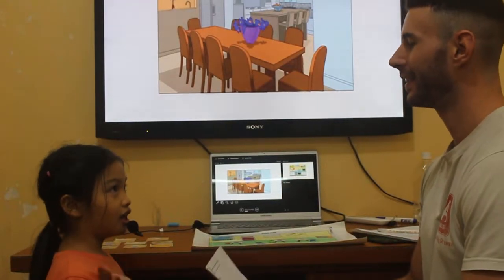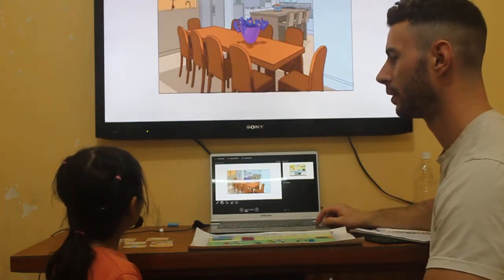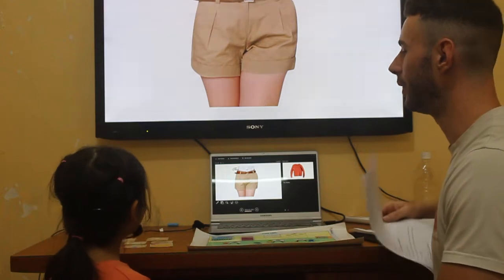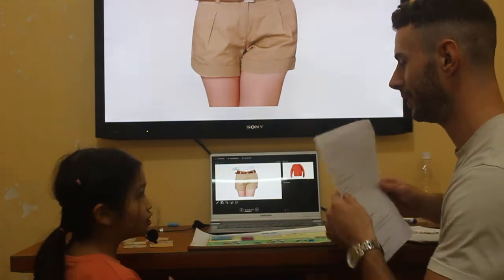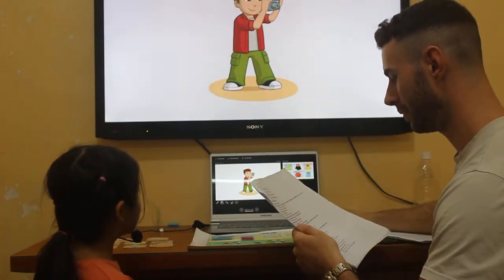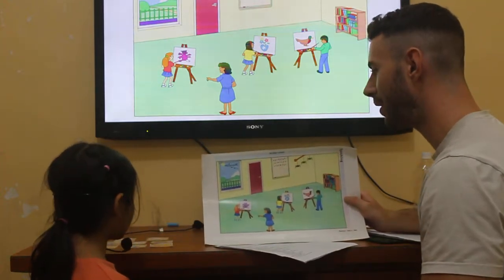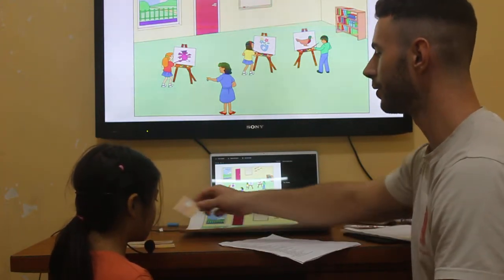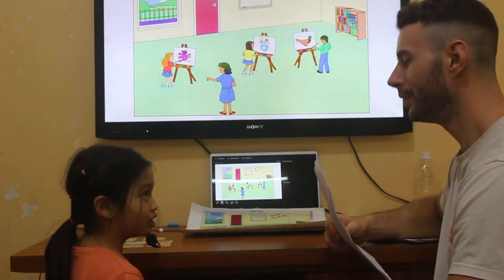Speaking test - Tuệ Lâm CE16